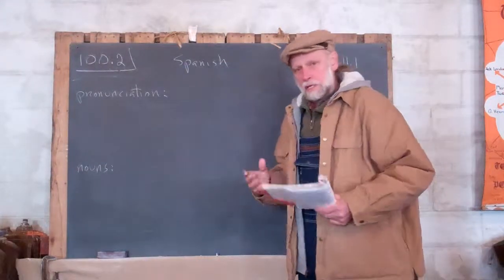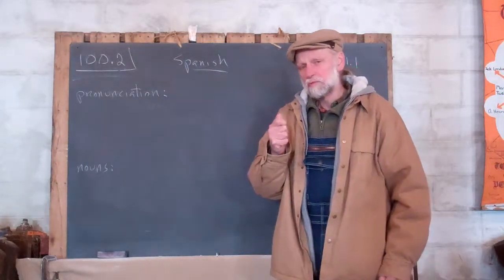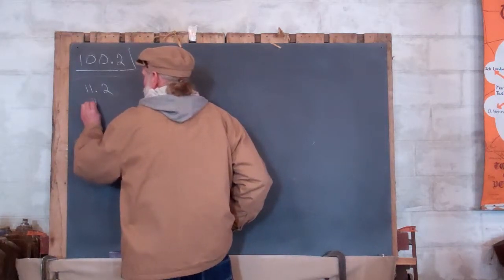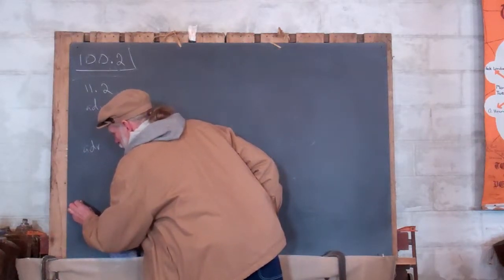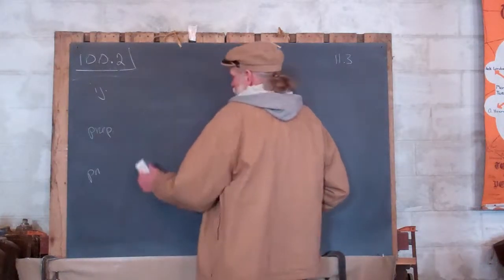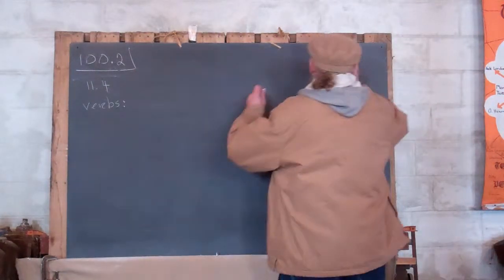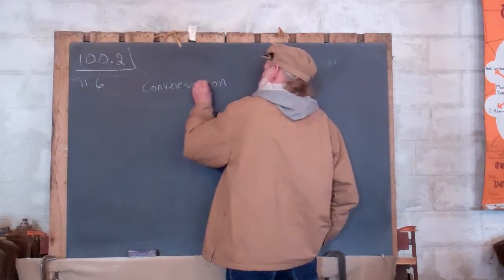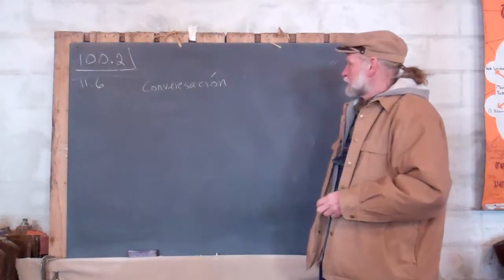1.100.2 Spanish Begun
Frank shows his viewers how they should set up their notes for his teaching of a little bit of Spanish.